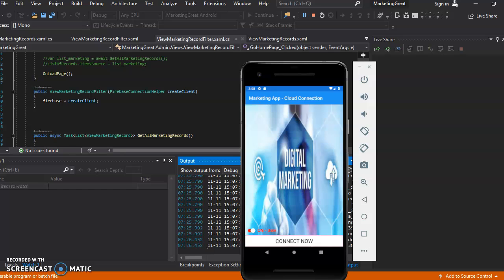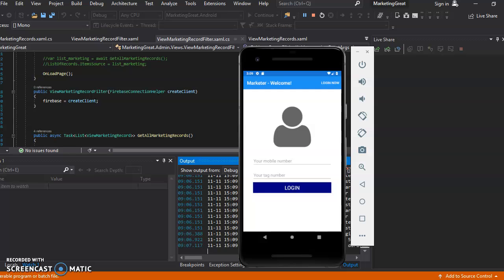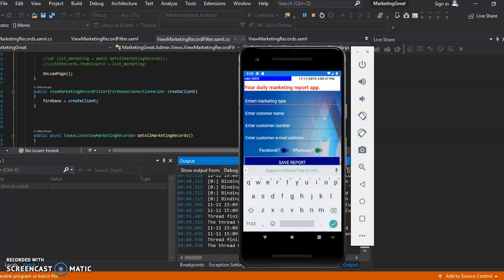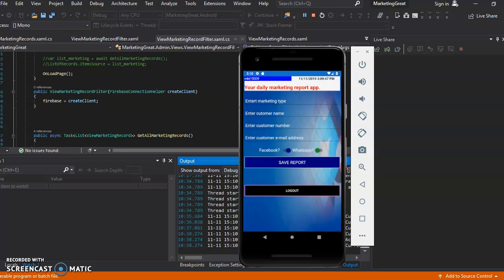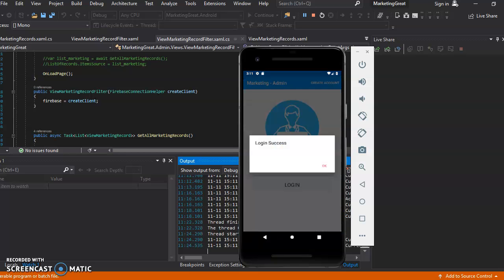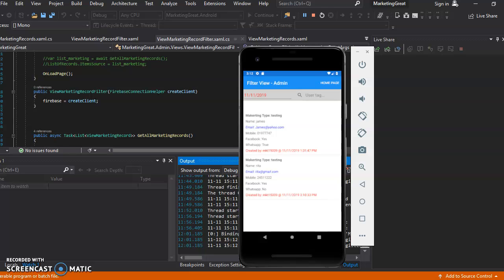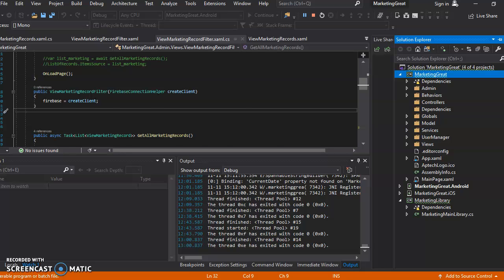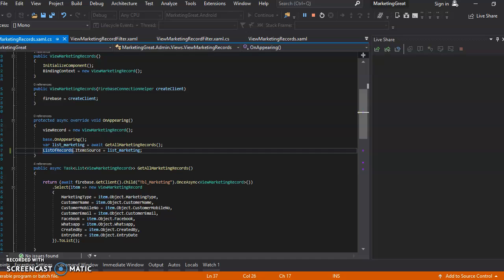Marketing Mobile App Using Xamarin